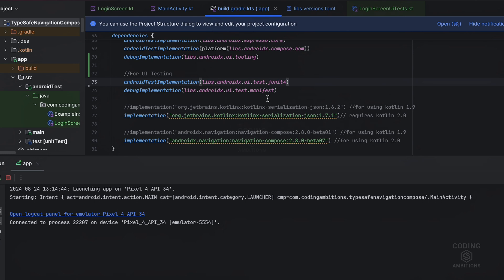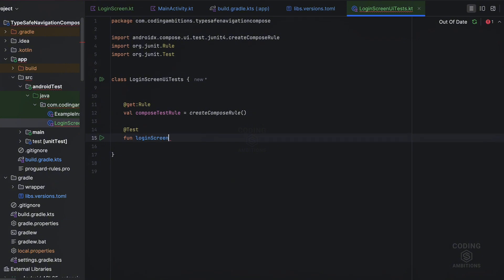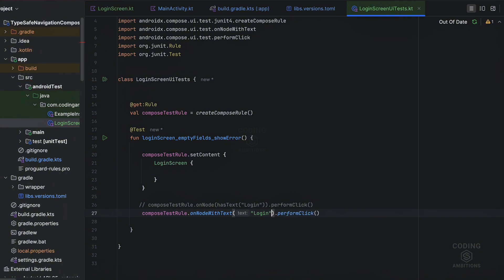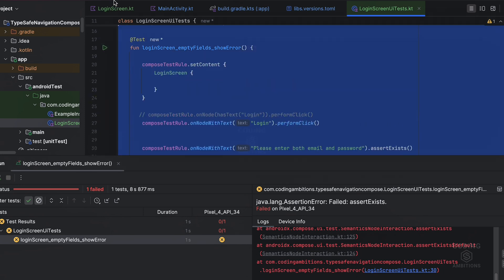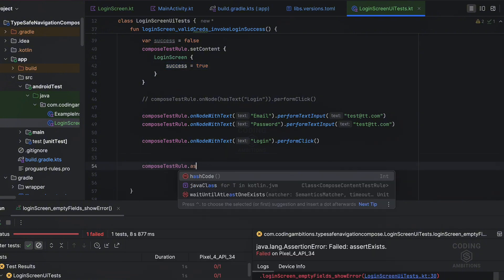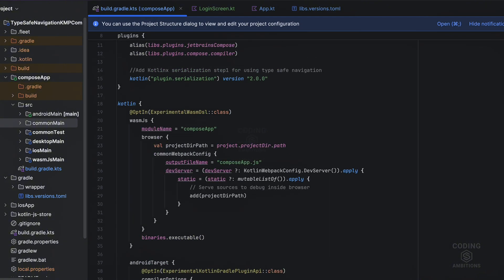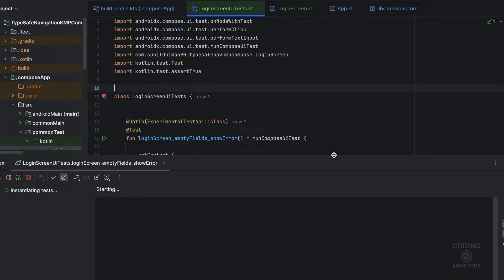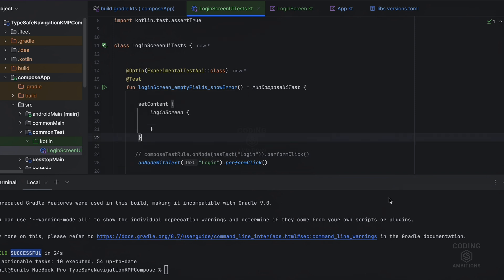Composable UI Testing in Compose Multiplatform | UI Testing in Jetpack Compose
Kotlin Multiplatform Tutorial
Compose Multiplatform Tutorial
KMP Tutorial
Jetpack Compose Tutorial
UI Testing KMP Compose
UI Testing Compose Multiplatform
UI Testing Jetpack Compose

In this Android Studio Tutorial, We will learn about UI Testing in Compose Multiplatform App in Android Studio. UI Testing in Jetpack Compose App in Android Studio. KMP UI Testing Compose.

Kotlin Cross platform app Tutorial
Kotlin Multiplatform App for Android, iOS & Web
Compose Multiplatform App for Android, iOS & Web
Web App Using Compose Multiplatform
KMM Tutorial for Beginners
KMP Tutorial for Beginners

Youtube Link for How to Create Kotlin Multiplatform App for Android and iOS with Shared logic and Native UI :

You can checkout this playlist for Navigation In Jetpack Compose

RecyclerView + MVVM Architecture - If you are beginner and want to learn about android RecyclerView, you can watch this video